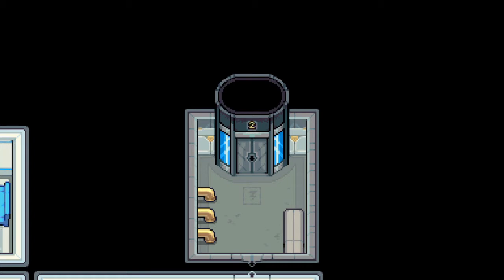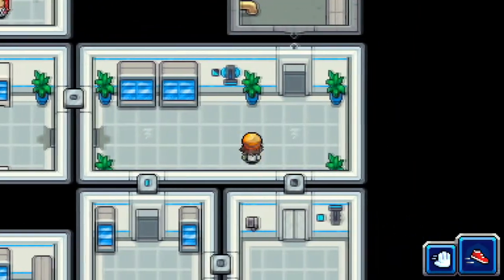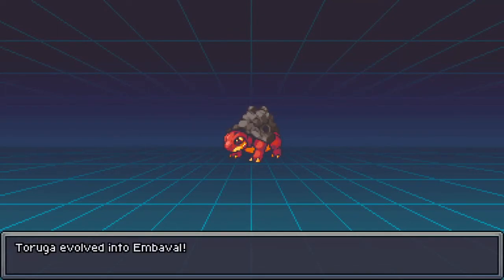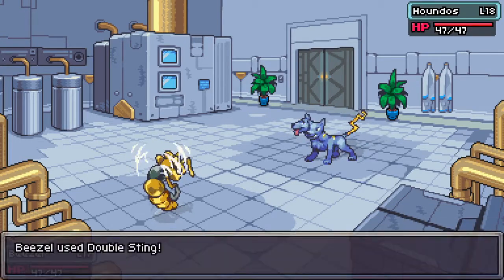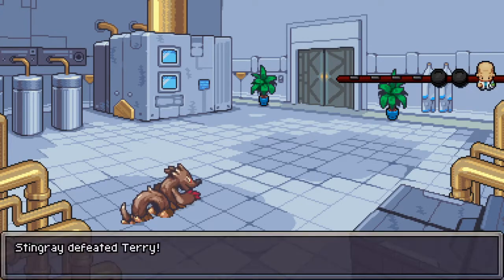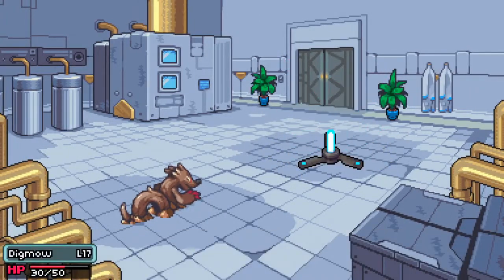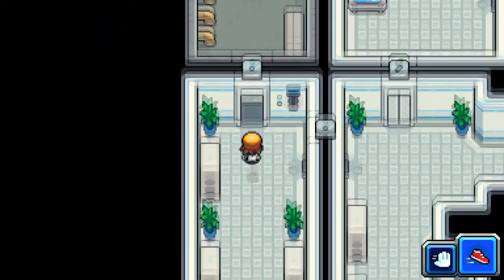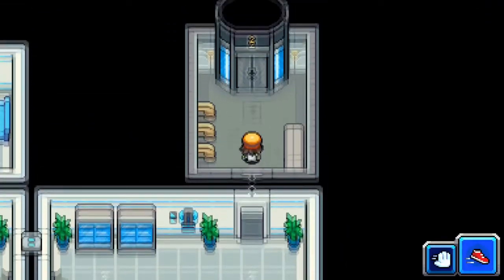Power Tower Floor 2 - Normal - Coromon Demo S2E18